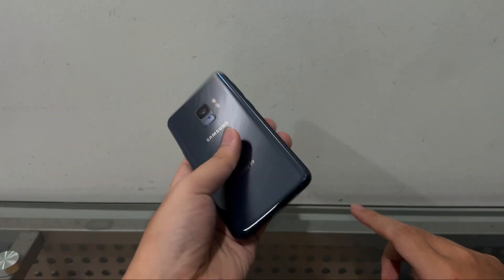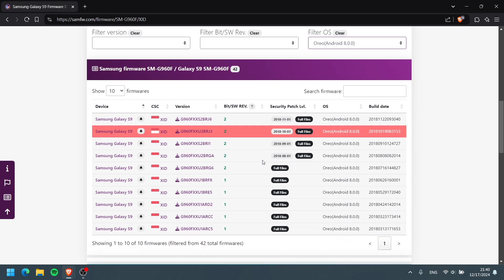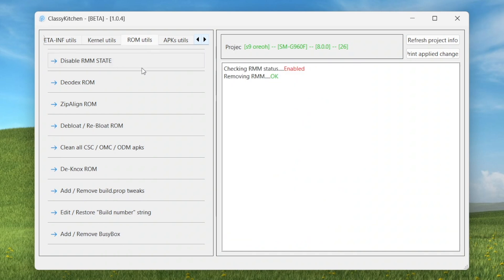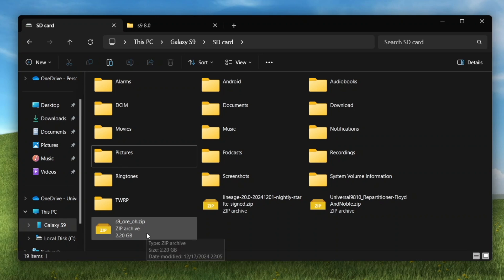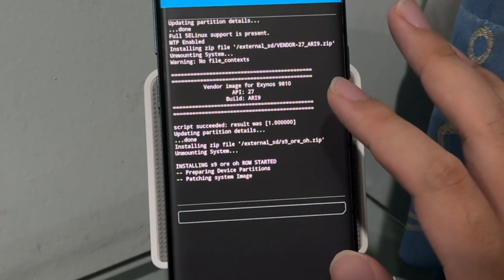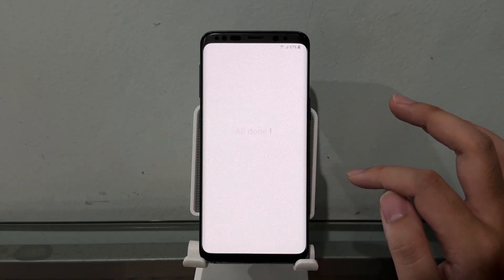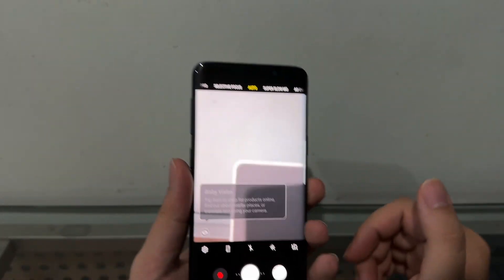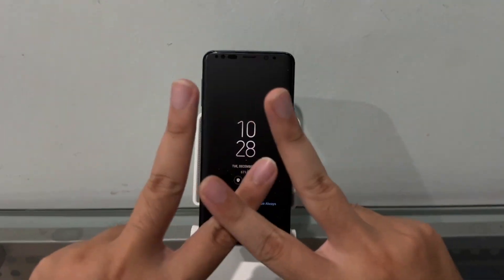How to Downgrade Samsung Galaxy S9 to Android 8.0 | Stock Samsung Experience!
Missing the good ol samsung experience Android 8.0 on your Galaxy s9 G960F? Well, in this video, we're going to find out on how you can downgrade your G960F Galaxy S9 back to Android 8.0!